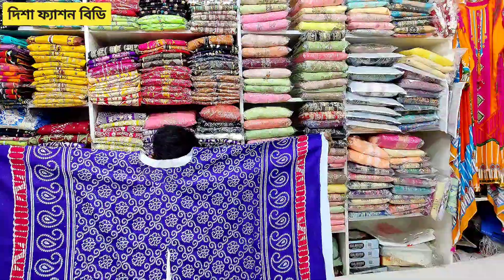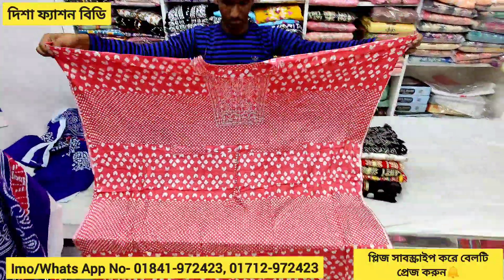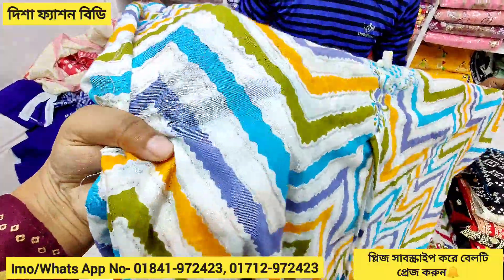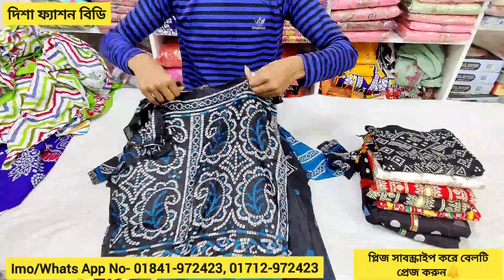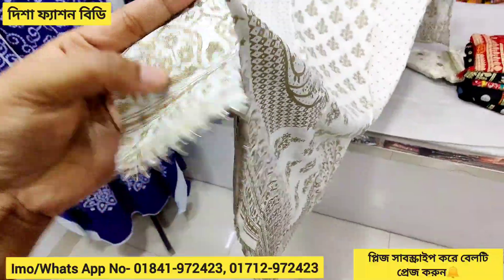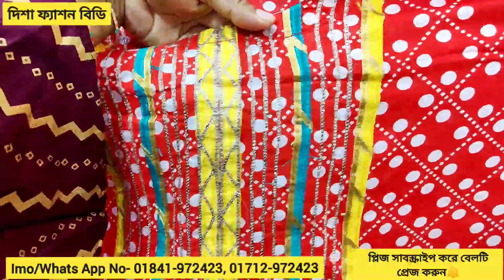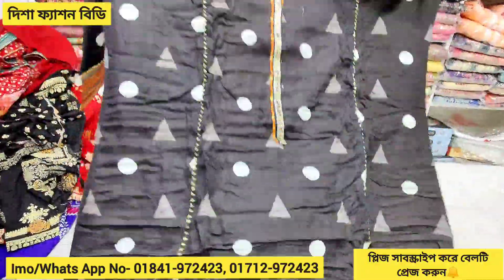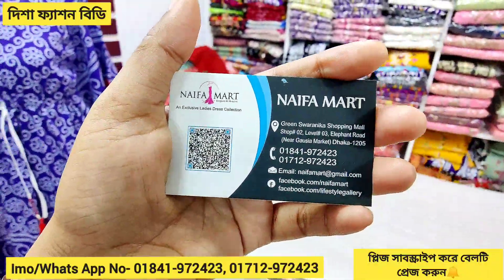পাগলকরা ডিজাইন কাফতান 2পিছ/Crazy Design Ready 2piece collection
বিসমিল্লাহহির রাহমানির রাহিম
আসসালামুআলাইকুম প্রিয় ভিউয়ার্স কেমন আছেন? আশাকরি ভালোআছেন সবাই।
দিশা ফ‍্যাশন বিডি সবসময় আপডেট প্রডাক্টের পাইকারি ও খুচরা দামে বিভিন্ন শপের ও পেইজের প্রডাক্ট প্রমোট করে থাকে।
 দিশা ফ‍্যাশন বিডি ইউটুব & ফেসবুক পেইজে। তাই আমাদের পাশে সবসময় সাপোর্ট করে সঙ্গে থাকুন প্লিজ।

দিশা ফ‍্যাশন বিডি চ‍্যানেলে বা পেইজে প্রমোট করাতে চাইলে নিচের নাম্বারে বা পেইজে ম‍্যাসেজ করে বা ইমেলের মাধ্যমে যোগাযোগ করতে পারেন । ধন‍্যবাদ...
মোবাইল নম্বর :

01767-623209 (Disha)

এগুলো লিংক লিখে সার্চ দিলে চলে আসবে

সবাইকে ধন‍্যবাদ। ভালো থাকুন সুস্থ থাকুন।Love To All